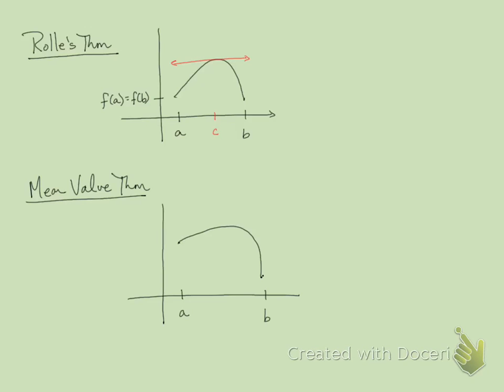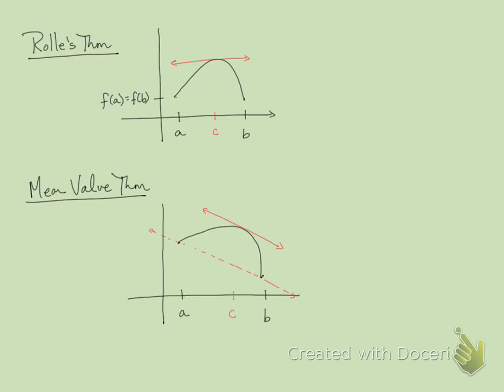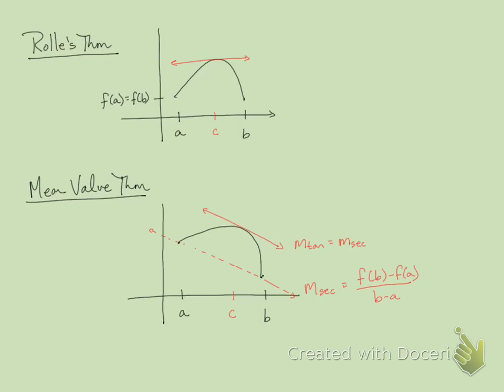4.4 Rolle’s and MVT